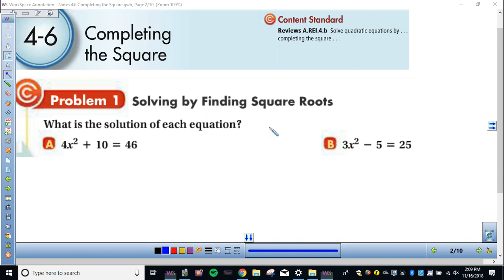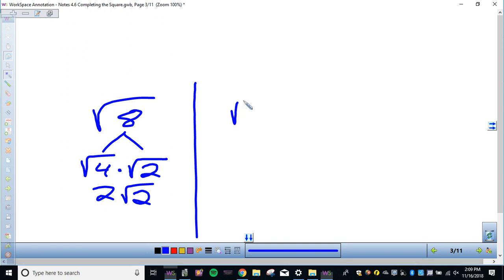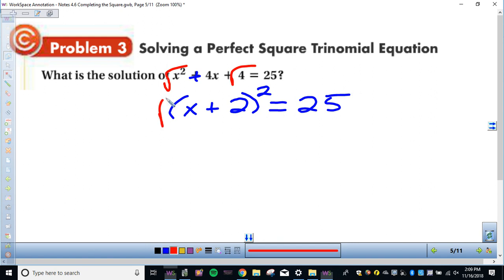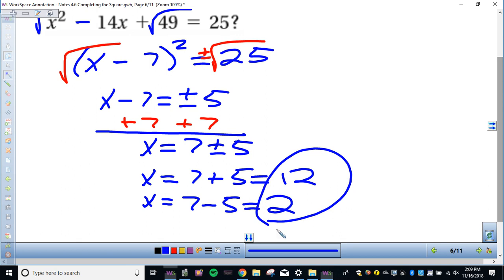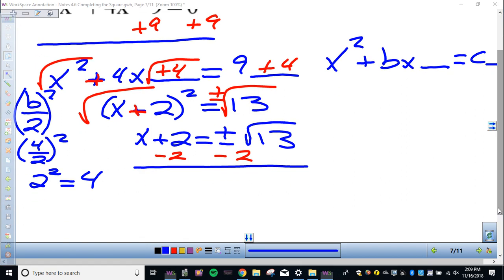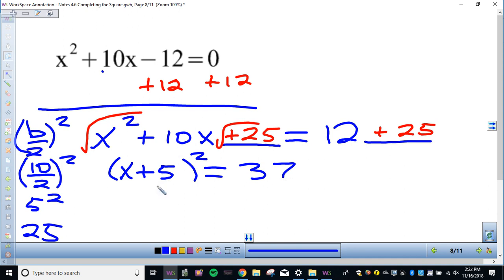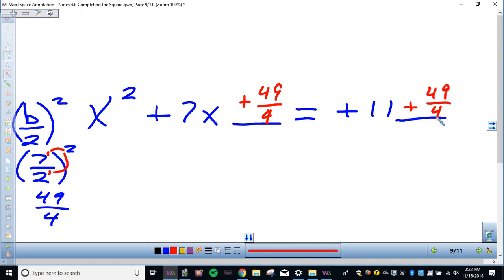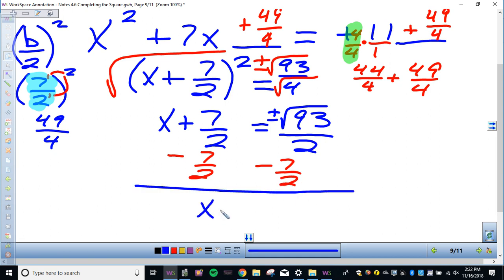Video 4 6 Completing the Square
Algebra 2, Monarch High School, Completing the Square